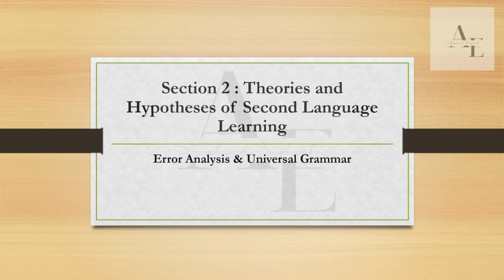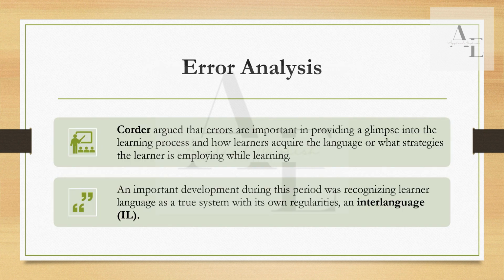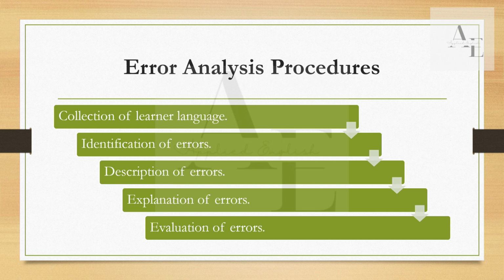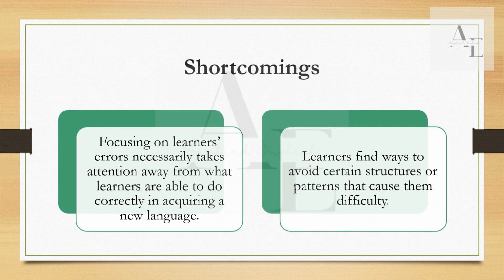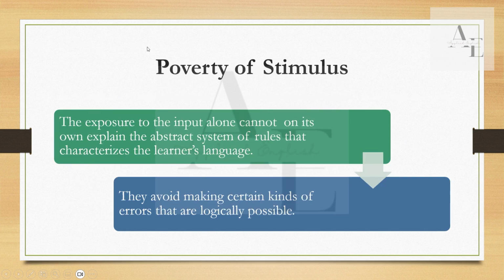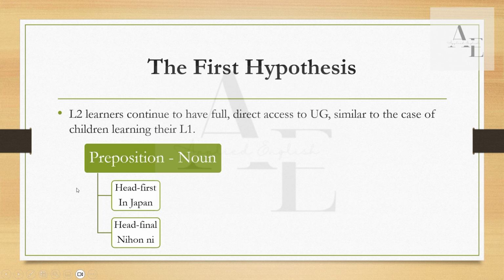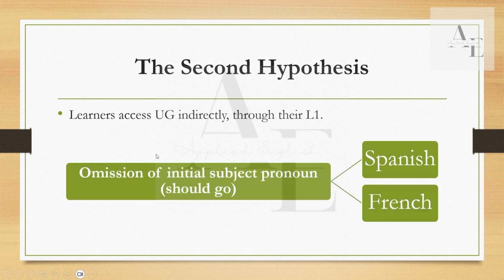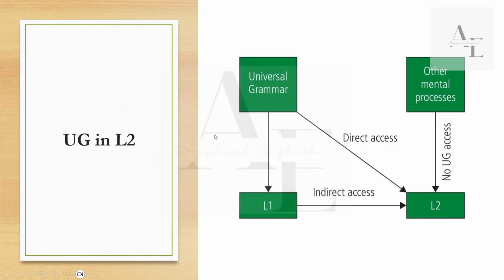Error Analysis & Universal Grammar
Section 2 : Theories and Hypotheses of Second Language Learning
2. 'Error Analysis & Universal Grammar'

Chapter 4
Pages 64-70

المراجع المستخدمة:
'Introducing Second Language Acquisition: Perspectives and Practices.' by Kirsten M. Hummel.

لمعلومات إضافية:
'Introducing Second Language Acquisition' by Muriel Saville-Troike.

Our Accounts:
📍Marwa's ( Facebook )